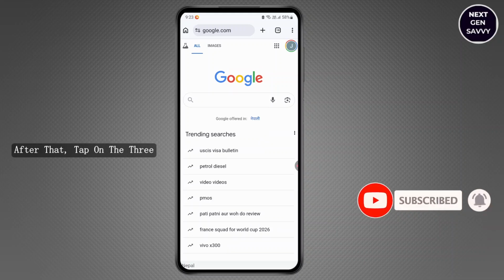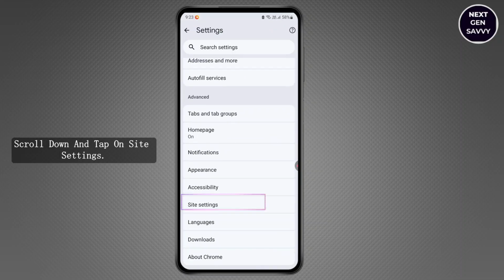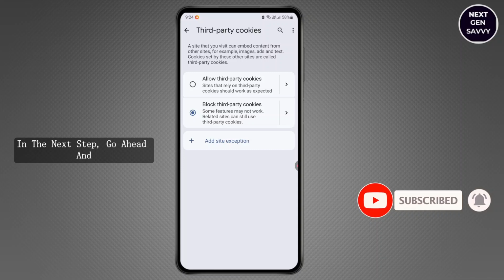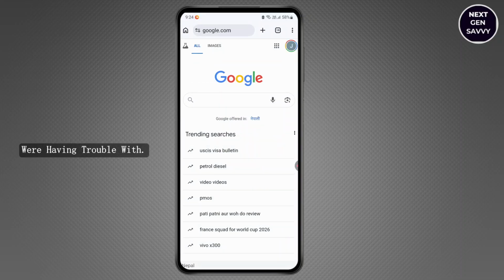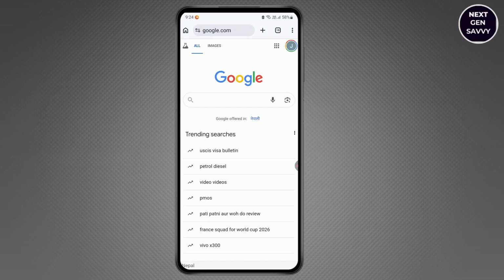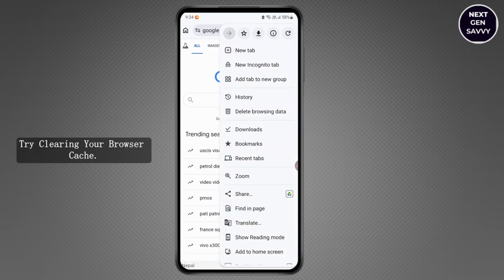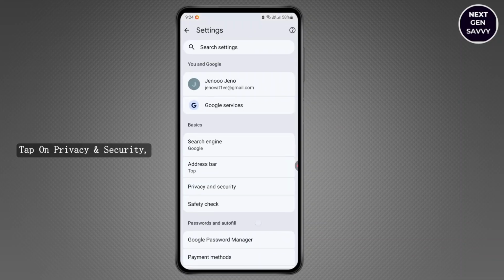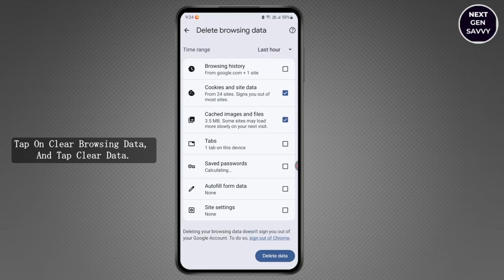How to Turn on Cookies in Browser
Welcome to our step-by-step guide on “How to Turn on Cookies in Browser”! If you are having trouble logging into websites, saving preferences, or loading pages properly, this video is for you. We’ll show you how to enable cookies in browser settings, allow cookies for websites, and fix common browsing issues on Chrome, Firefox, Edge, and mobile browsers.

From adjusting privacy settings to enabling third-party cookies when needed, these tips will help you improve your browsing experience and make websites work correctly.

In this video, we will show:

How to enable cookies in Google Chrome
How to allow cookies in Firefox and Edge
How to enable cookies on mobile browsers
How to manage browser privacy settings

What you'll learn:

How cookies work in web browsers
How to enable and disable cookies safely
How to fix login issues caused by cookies
How to manage site permissions
How to improve browsing performance and compatibility